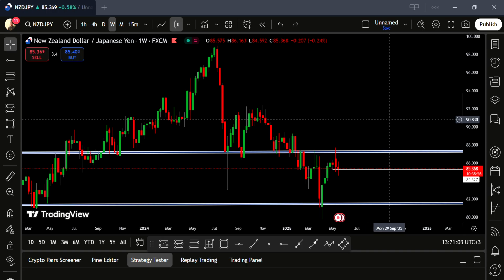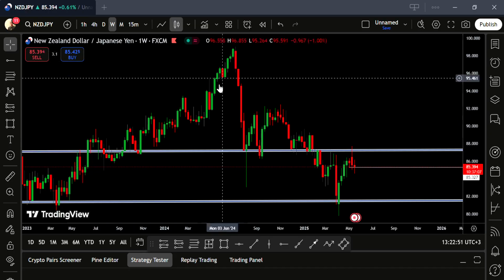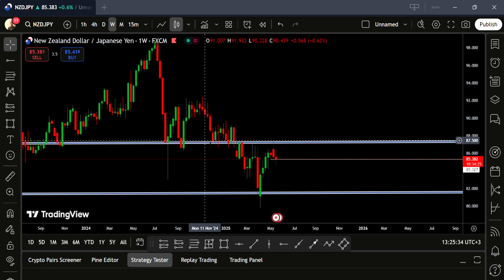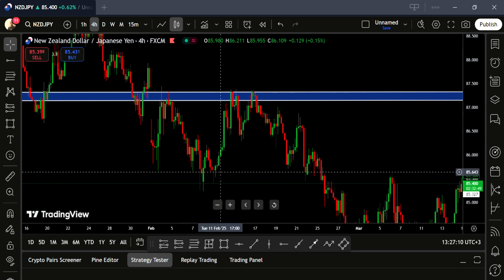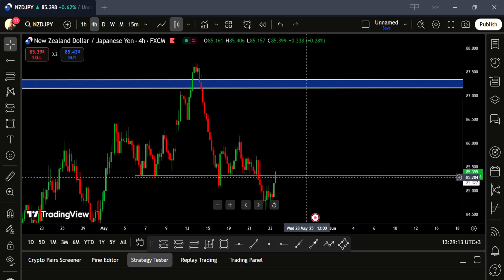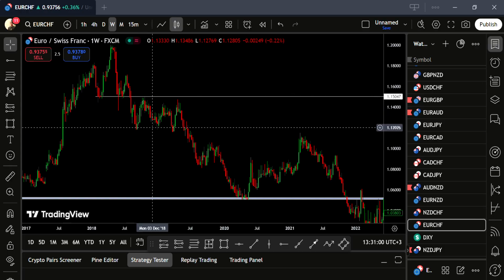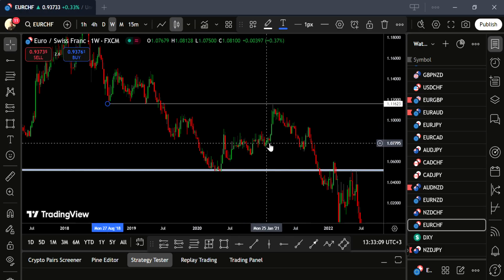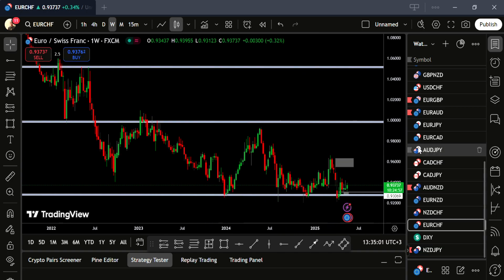How to Trade Break & Retest Like a Pro | Step-by-Step Guide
🚨 Break & Retest Strategy Unlocked! | Trade Smart, Trade Clean 📉🔥

In this video, I’ll show you exactly how to trade the Break and Retest strategy — one of the most reliable and beginner-friendly techniques in Forex and crypto trading. Whether you're tired of fakeouts or just want cleaner entries, this method will sharpen your edge and boost your confidence.

💡 What You’ll Learn:
✅ How to identify valid breakouts (not traps!)
✅ Where and when to enter on the retest
✅ Key confirmations and real chart examples
✅ Trade management tips to protect your profits

This strategy works across Forex pairs, crypto, and even indices — all you need is structure, patience, and the right execution.

📊 If you've been struggling with timing your entries, this video is a must-watch!